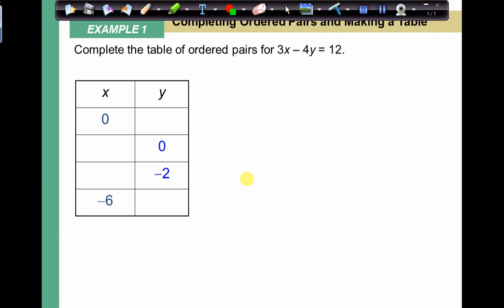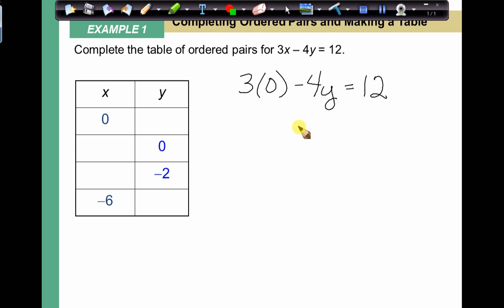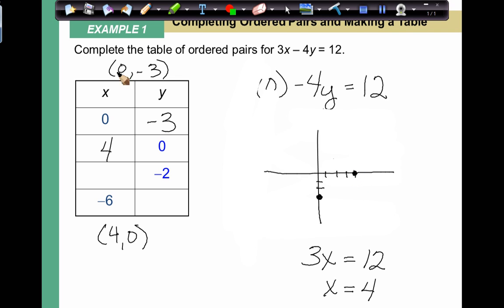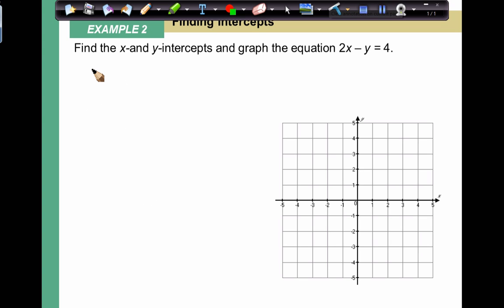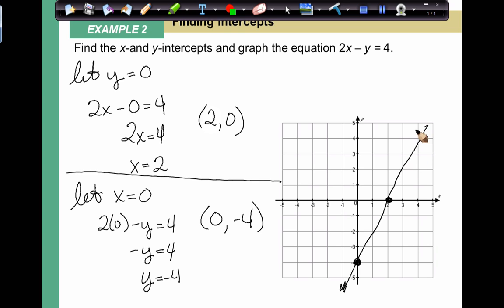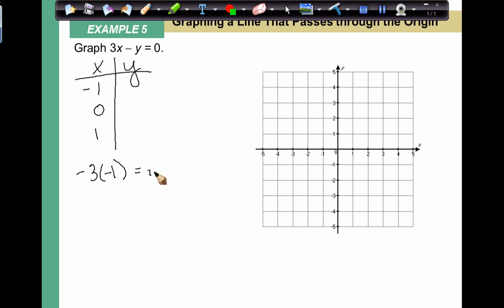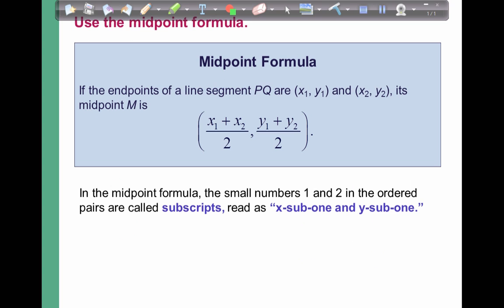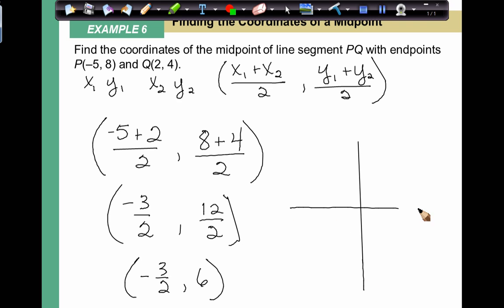A208A1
Algebra 2
Day 8
Section 3.1

Intro to Linear Graphing